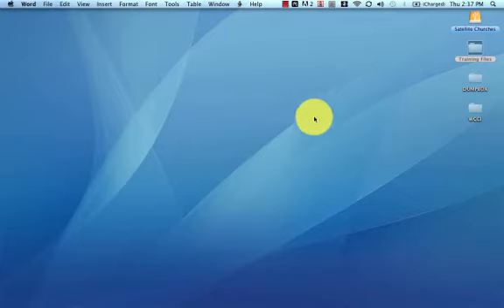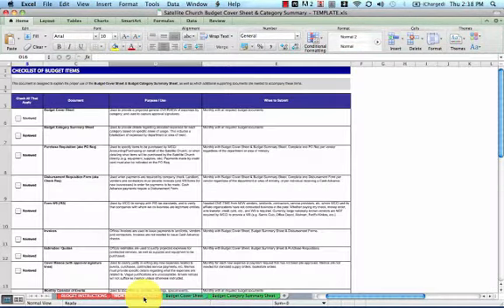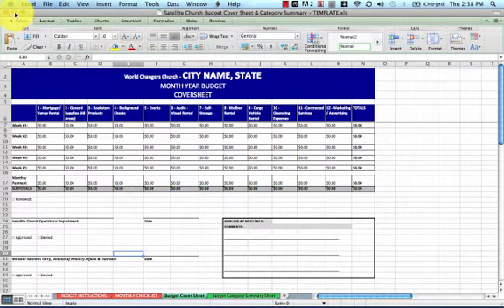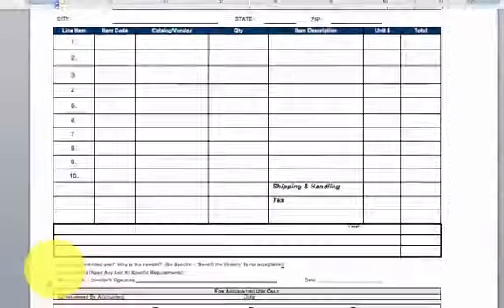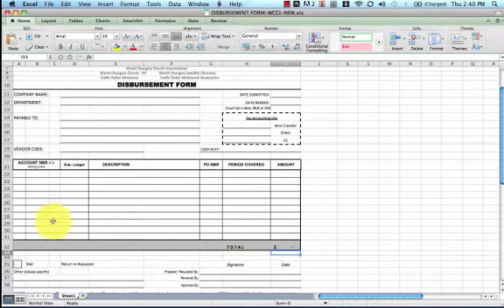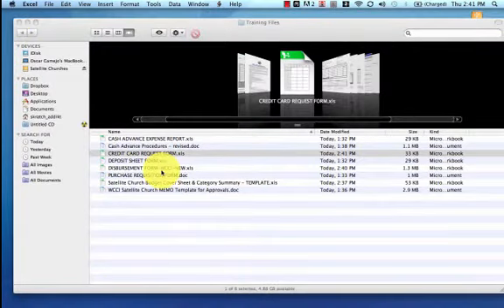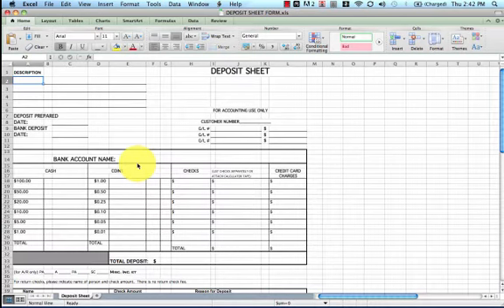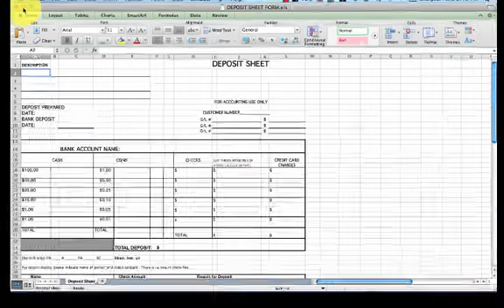Satellite Church Budget Training - Introduction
This video is an introductory video which provides a brief overview of the Operating Budget and supporting documents for Satellite Church expenses.